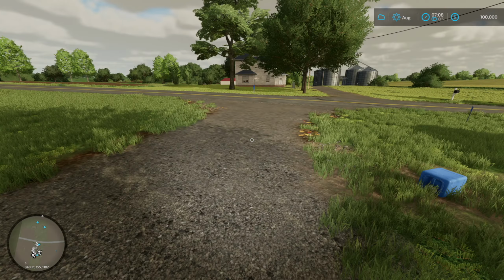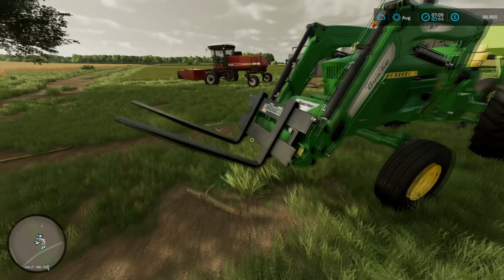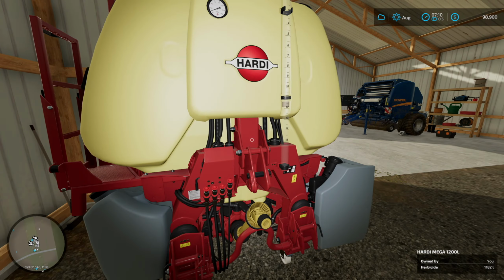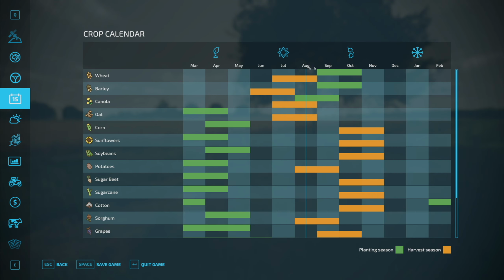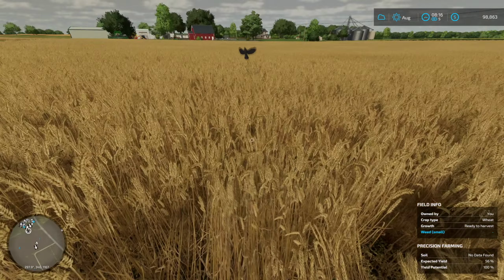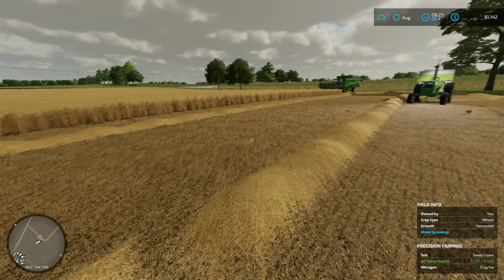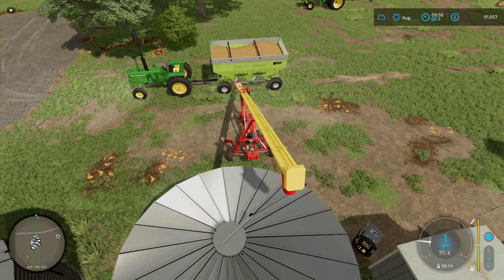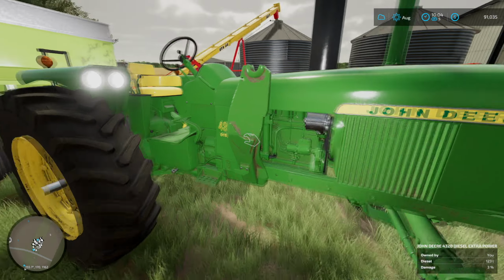A FRESH START! | Ohio Richlands | Farming Simulator 22 | EP 1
Starting a brand-new series, Ohio Richlands, a midwest map!
All mods i've gotten off the in-game mod hub.